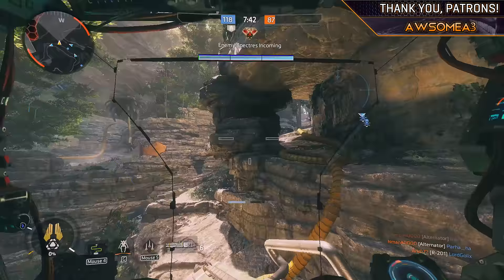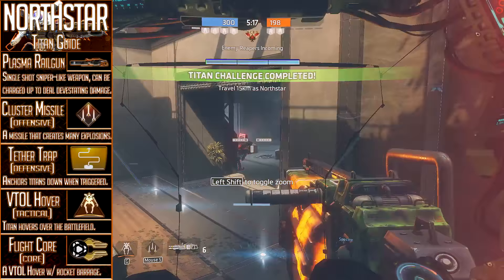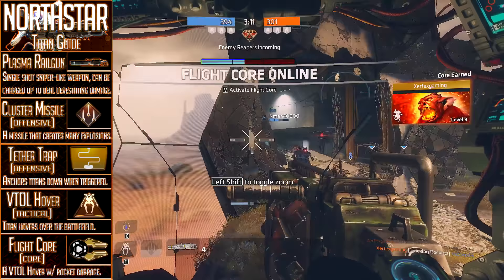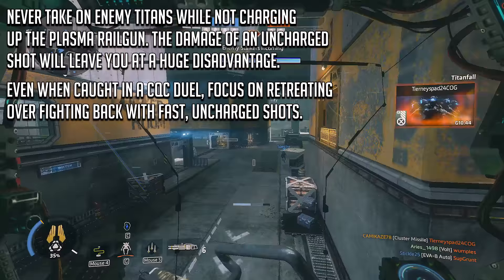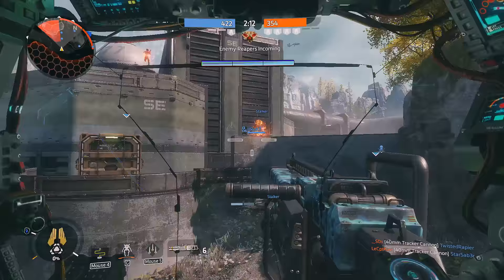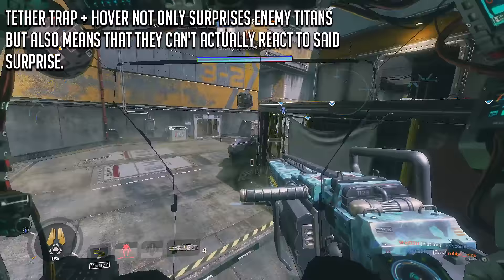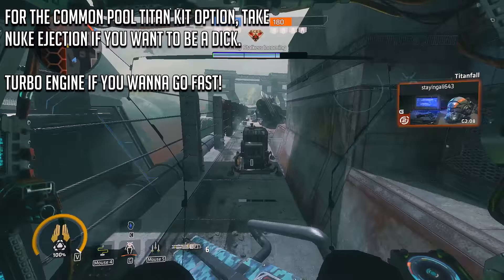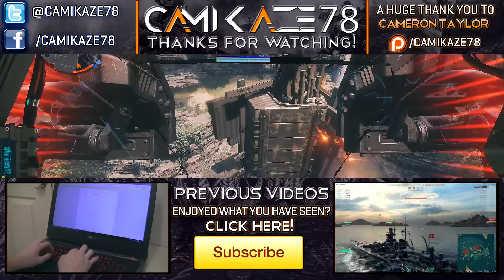Northstar Titan Guide/Review | Titanfall 2 Gameplay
Today we take a look at the mobile yet deadly sniper of the Titan family, Northstar. We analyse the abilities, weapons and utilities available to Northstar as well as take a look at some strategy for this Titan. If you enjoyed the video backhand that like button! Feedback is always appreciated.

Interact with me through multiple forms of social media!